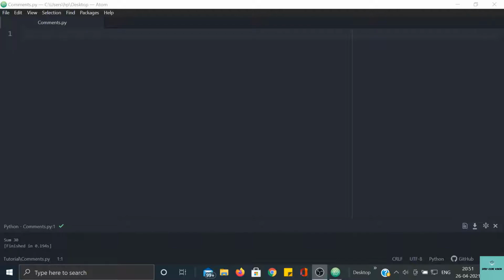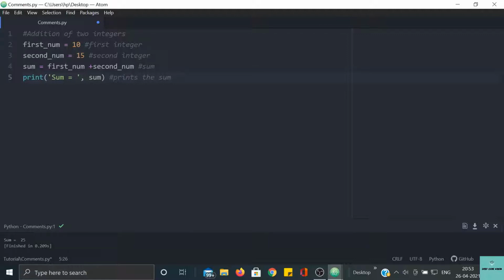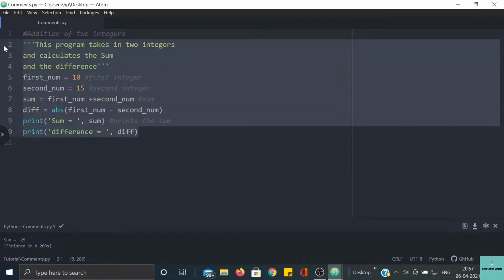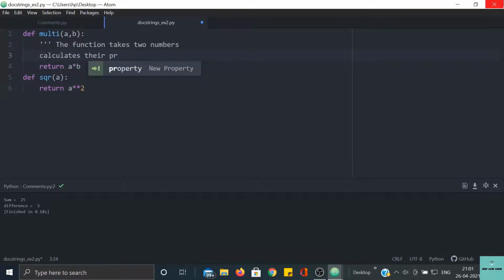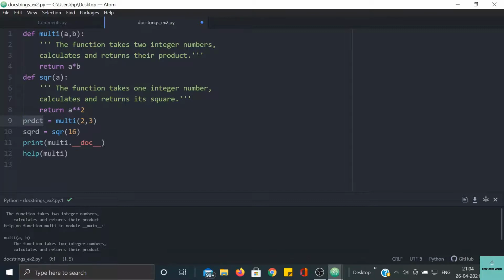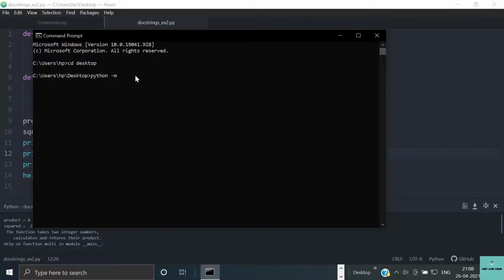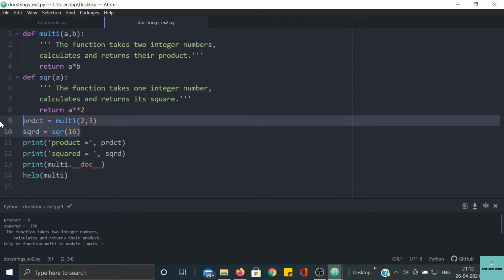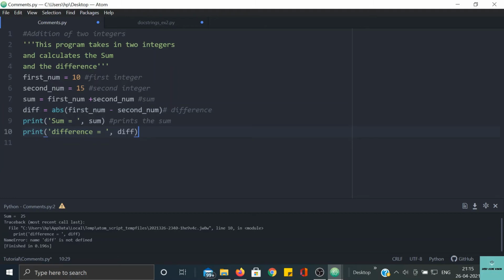Python| Comments & Docstrings| PyDoc [Python Beginners Tutorial]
Have you thought why do I need to comment my code every time?

In this video, I talk about comments and Docstrings in python and their various use cases.

Comments, although ignored by most beginners coders have a very important role to play in understanding 10k and 100k lines of code. Even when it is written by yourself.

Docstrings has its special place in defining methods, functions for a software development especially for API documentation in Python.
Ever wondered how to visualise Docstrings in your code?
What methods to use?

Let me know how do you use comments in your code. Any other use cases of comments and Docstrings in Python?

You can also find the text version of this tutorial on my website. The link for the text-based tutorial is :